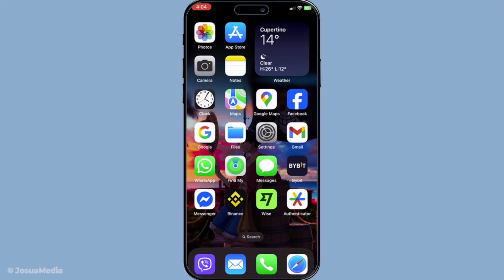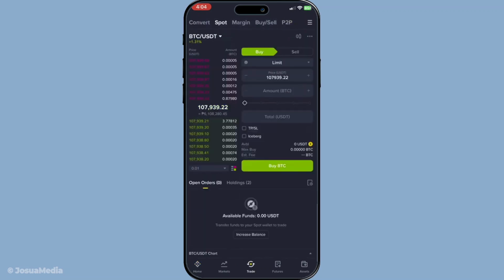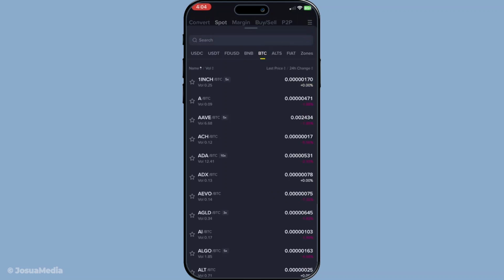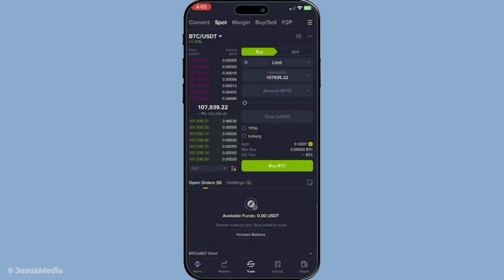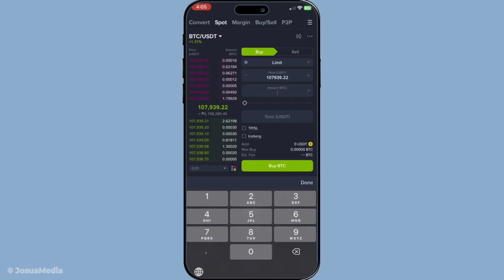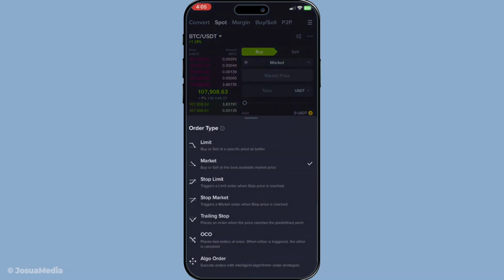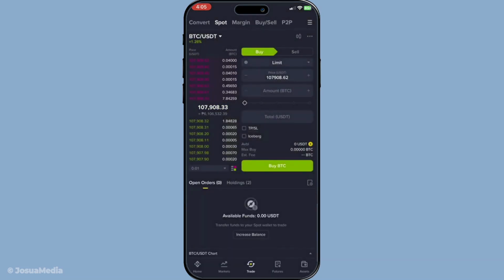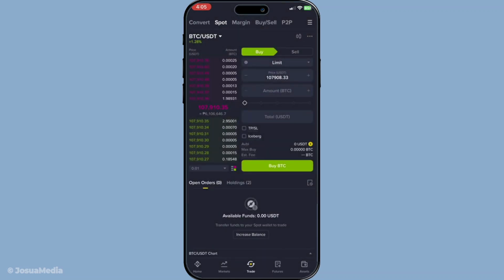How To Do Spot Trading On Binance Mobile App (The Best Way To Buy Any Crypto) (Full 2025 Guide)